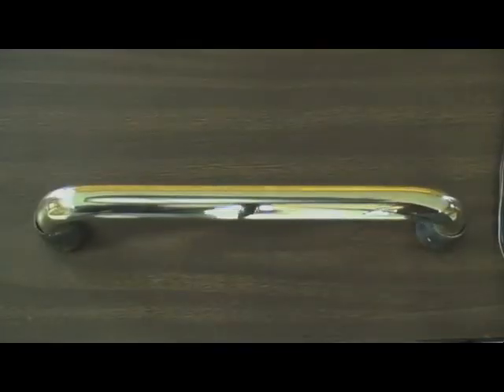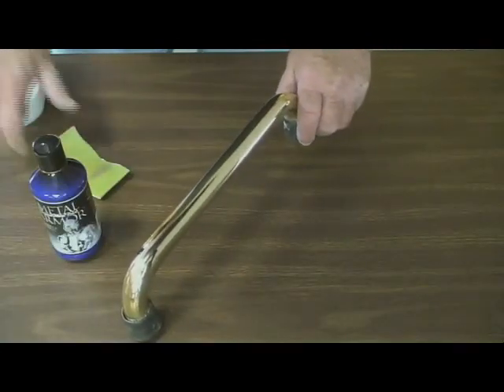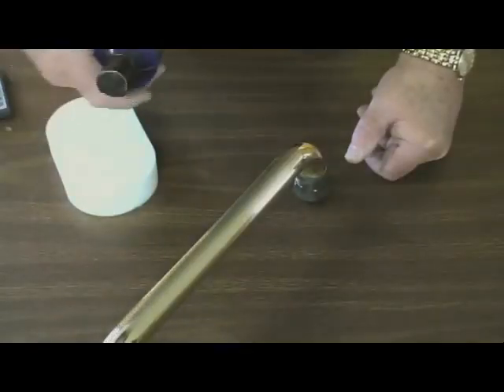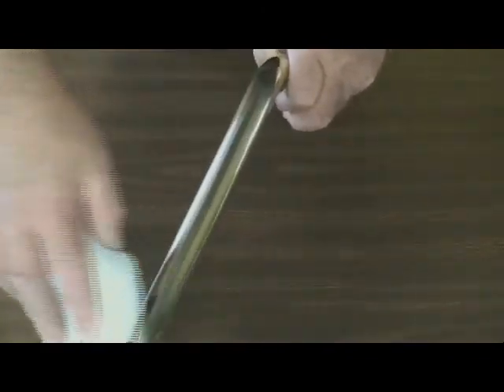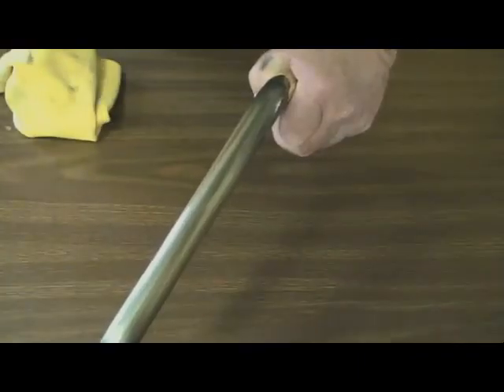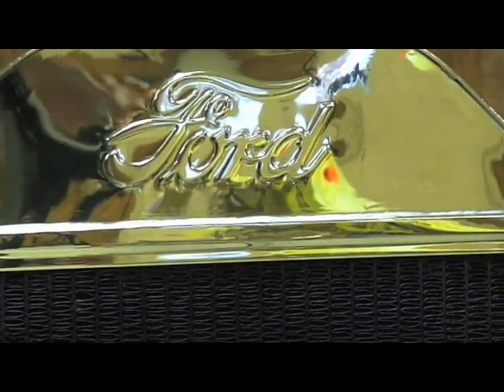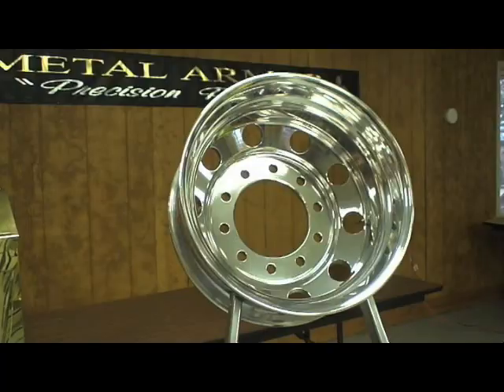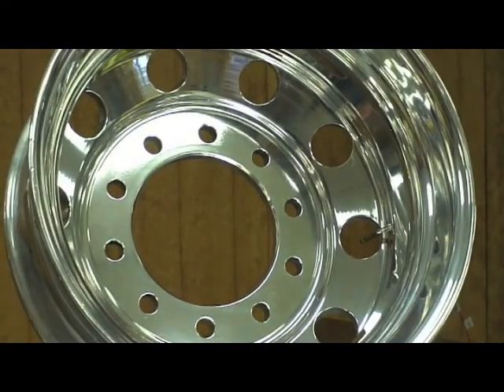John Carter Demos Metal Armor®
John Carter shows how effective Metal Armor® can be. Metal Armor®  can polish metals, paints & plastics etc. There is no limit to the hard surfaces that can be polished with Metal Armor®.
 MetalArmor® polish formulas were developed with the following criteria:
- Products must be EASY to use
- Produce the best possible results
- Be safe to use - N0 VOCs
- Non-caustic & non-etching
- Pleasant smelling
- Easy on the hands
- Environmentally friendly (Yes Metal Armor® Polishes are "GREEN"!!)
- No waxes or silicones
- Protects a full year or more!*